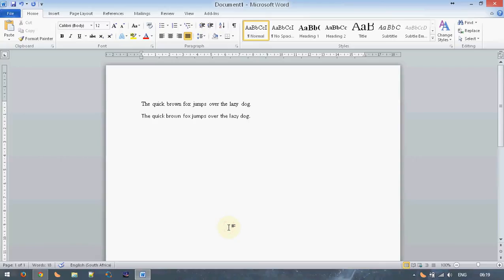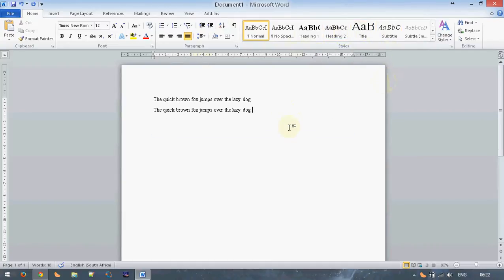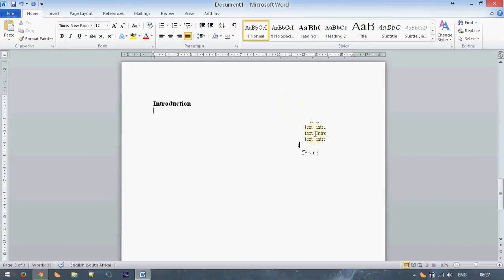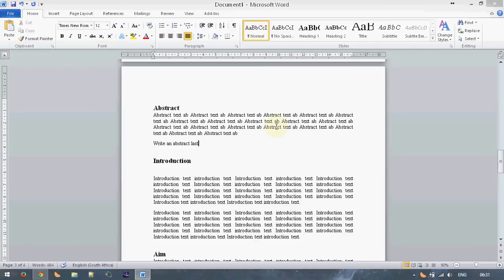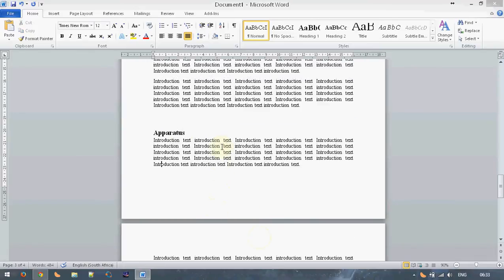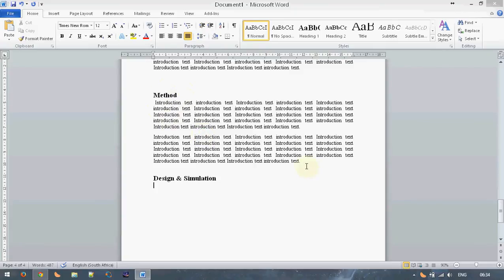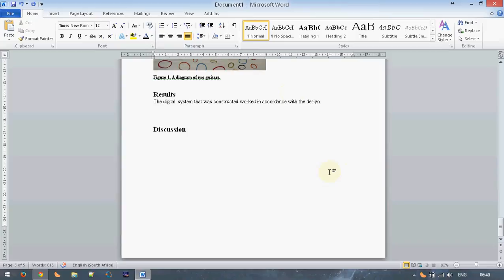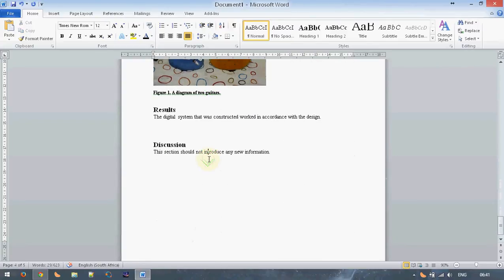Microsoft Word tutorial: Creating a professional-looking technical report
If you appreciated this video, please consider supporting me!

Again for the benefit of my ERS220 class: some tips for creation of a proper technical report in Microsoft Word.

The specific requirements of any lecturer may vary (whether they want pictures centered or left-justified for example), but the general principles remain the same, and familiarity with the software is especially important.

(The screen capture software highlighted my cursor, and added the circles when I clicked and arrows when I rolled the mouse wheel, in case anyone was wondering what that was...)